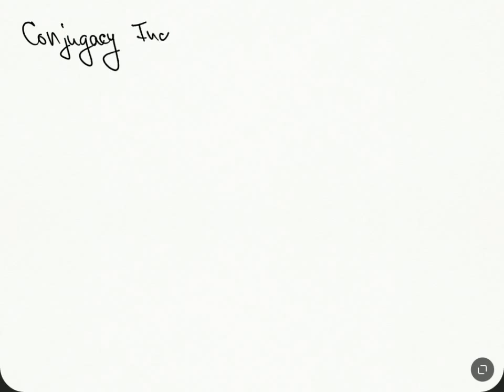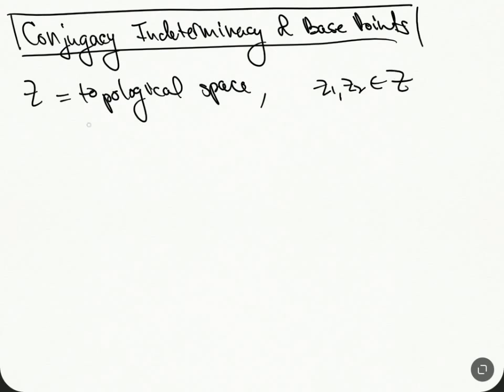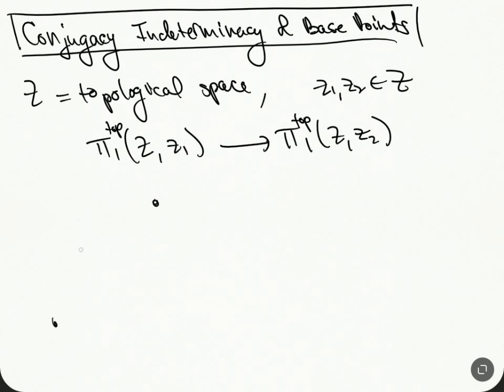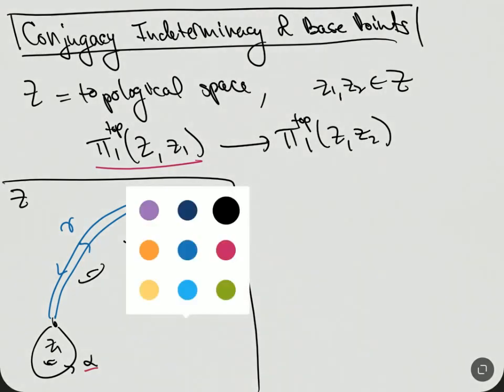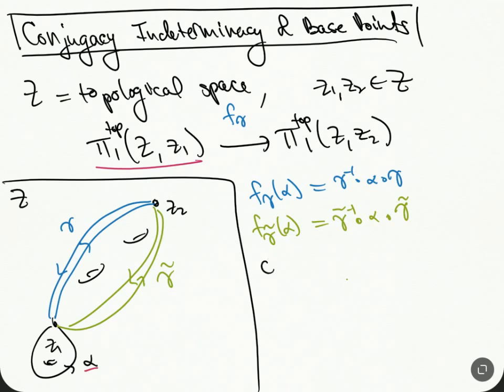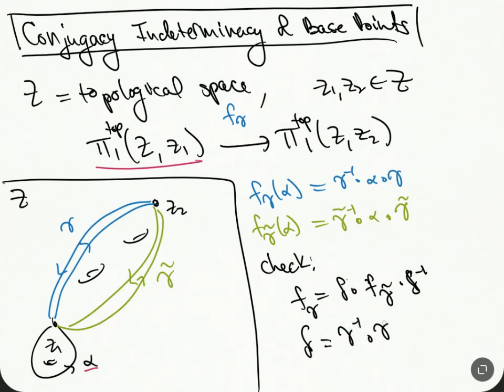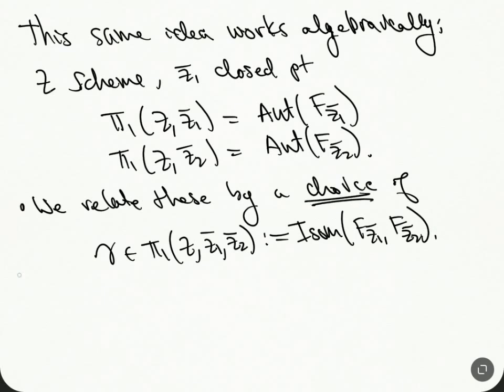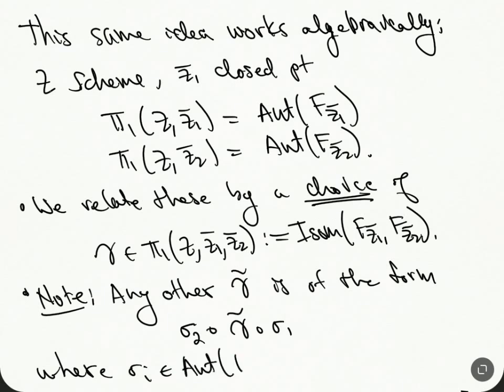Anabelian Geometry - What is Conjugacy Indeterminacy?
Fundamental groups depend on base points. This video explains the much references conjugacy indeterminacy and what galois sections (morphisms G_K \to PI_X) can sometimes only be constructed as an outer group homomorphism.